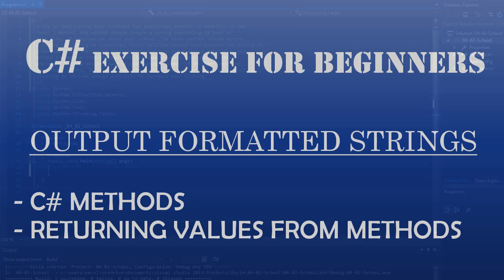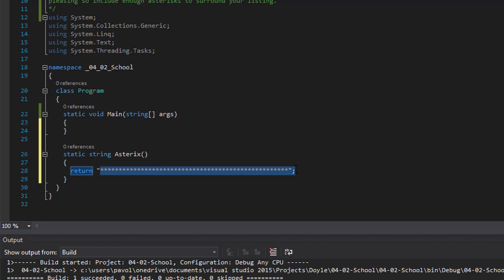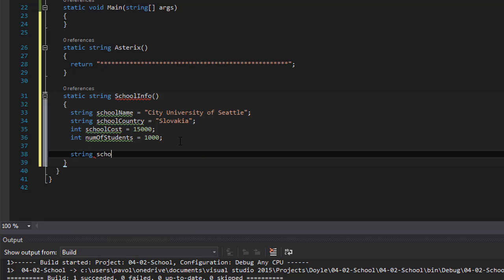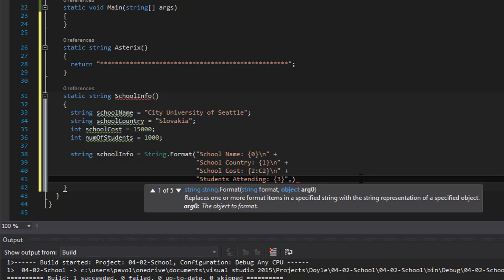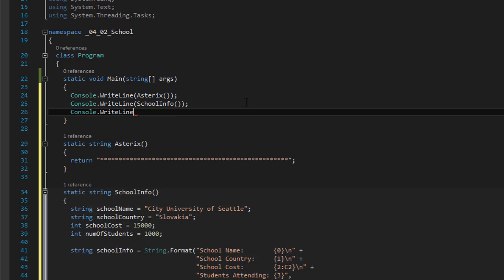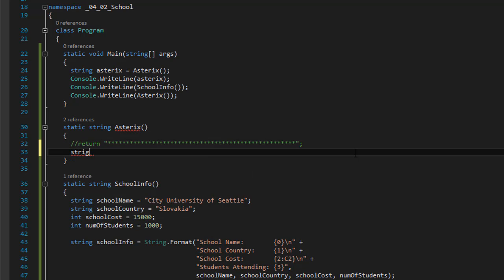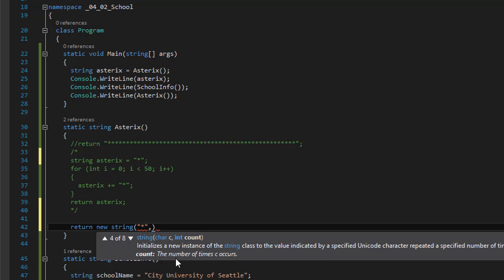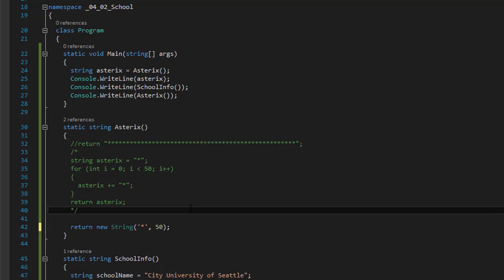C# Learn To Program - Output formatted text using methods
Write an application that includes two additional methods in addition to the Main( ) method. One method should return a string consisting of four or five lines of information about your school. The other method should return a string consisting of asterisks. First call the method that returns the string of asterisks. Call the method that returns the asterisk a second time after you invoke the method that displays the information about your school. Items you might include are the name of your school, number of students enrolled,
and school colors. Include appropriate labels. The display should be aesthetically pleasing so include enough asterisks to surround your listing.